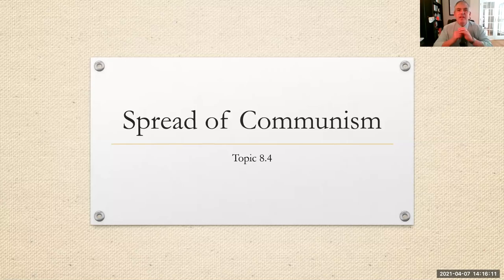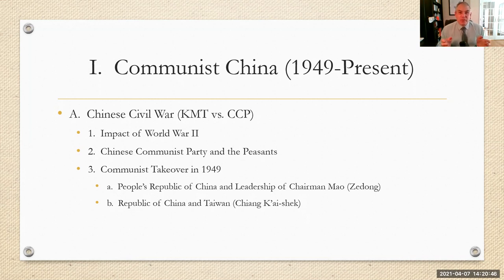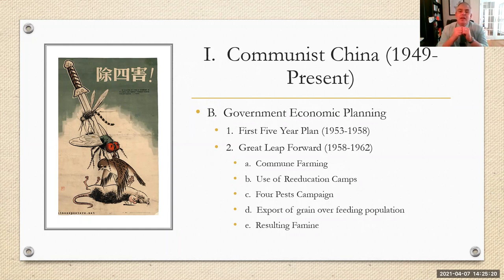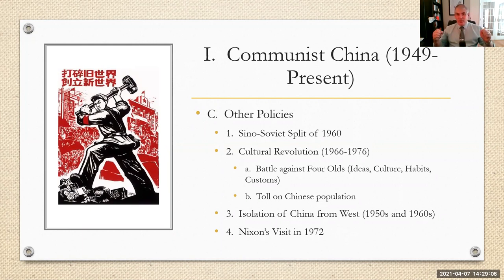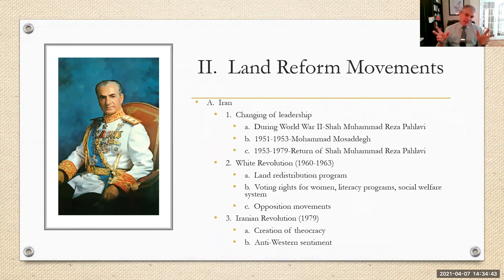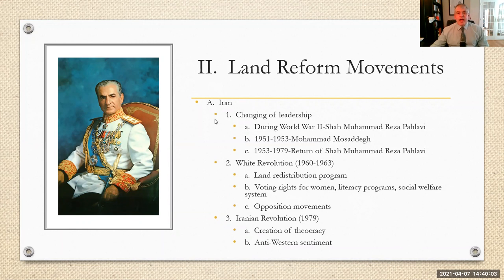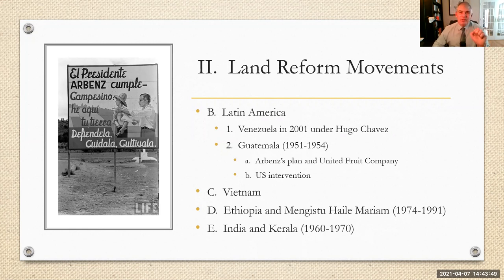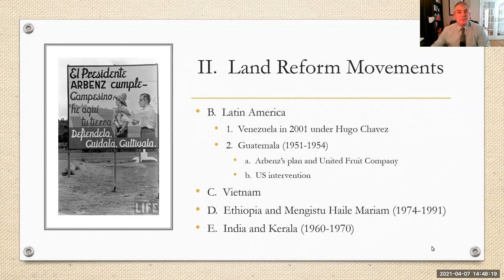Spread of Communism Lecture (Topic 8.4)